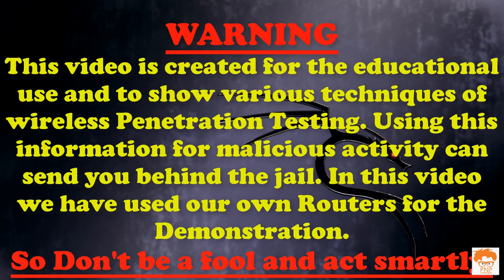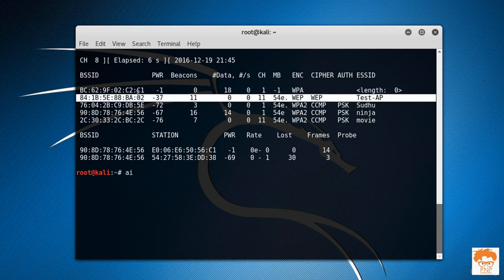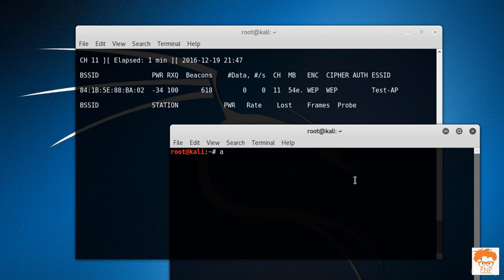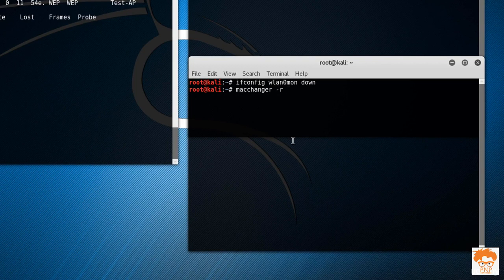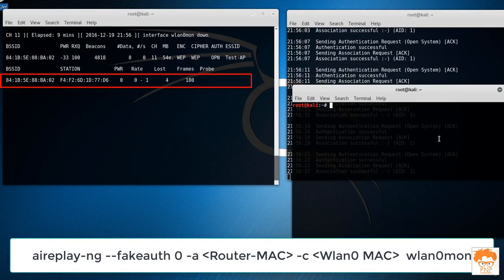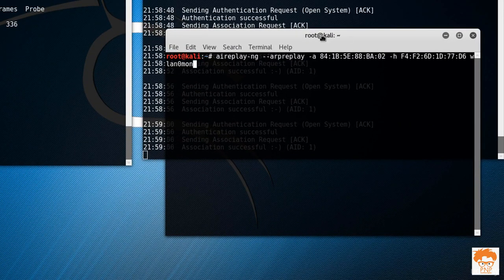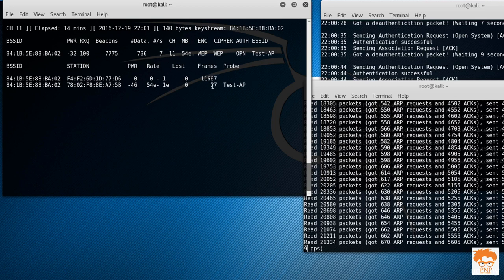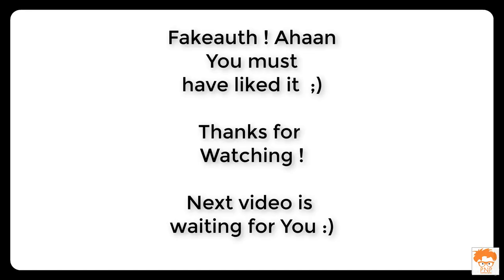8 FAKE authentication attack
irst of all this course is based on the latest tools, which are used for WiFi hacking. This course on Wi-Fi hacking elaborates the various techniques by which you can hack the WEP, WPA/WPA2 and WPS Wi-Fi routers. This course will walk you through the processes and steps right from scratch. At the end of the course, you will become a pro-Wi-Fi penetrator. The course teaches caffe-latte attack, ChopChop attack, WPS pixie attack, fragment attack, arp replay attack, de-authentication attack, Fluxion, Wi-Fi Phisher, Linset and a lot more.

Broadly, this tutorial on Wi-Fi hacking is divided into 3 main subdivisions:

Installation of Hacking Weapon on PC

Attacks before gaining access to router and hiding your identity in the process